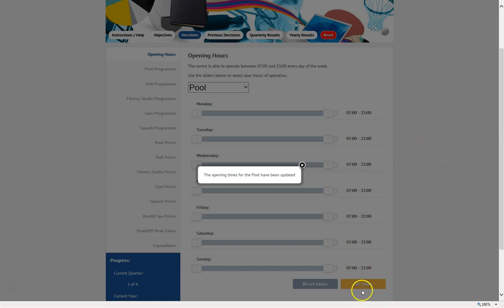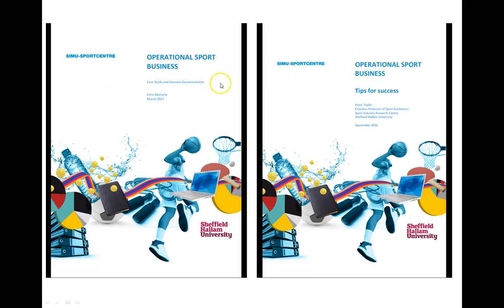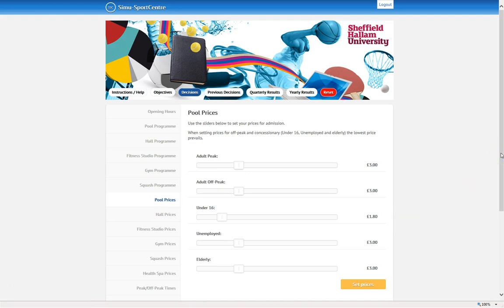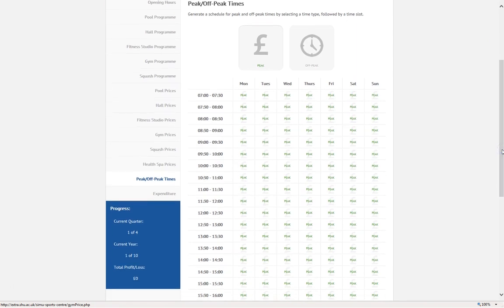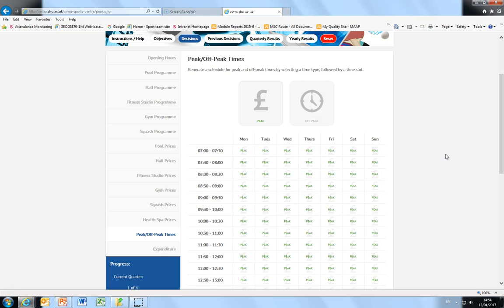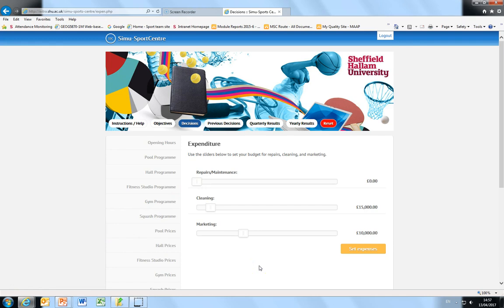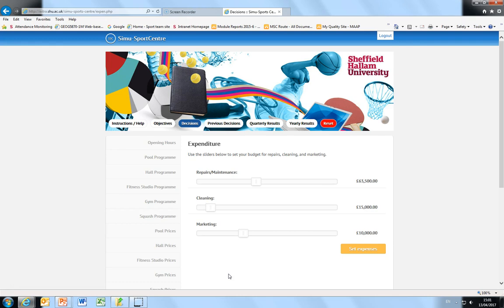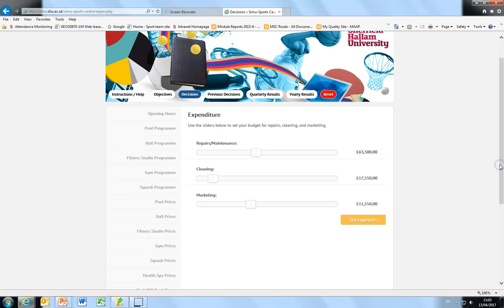Simu-sportcentre: 4 programming pricing and expenditure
Simu-sportcentre demonstration video4 of 6.  Demonstration shows how to set programming, pricing and expenditure decisions in Simu-sportcentre.